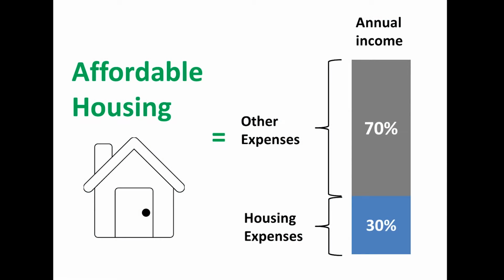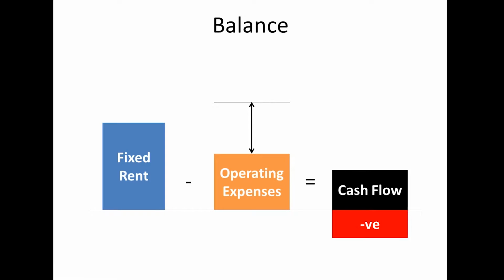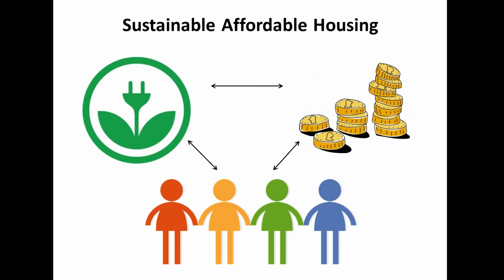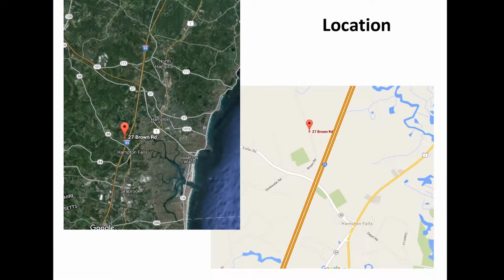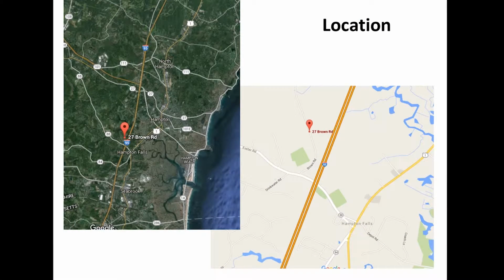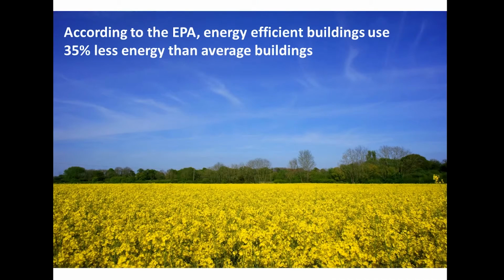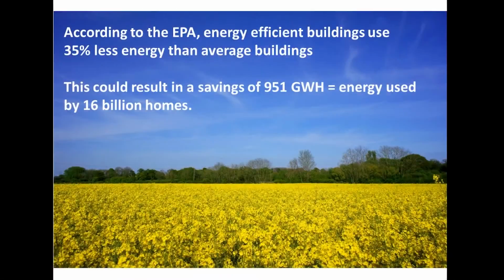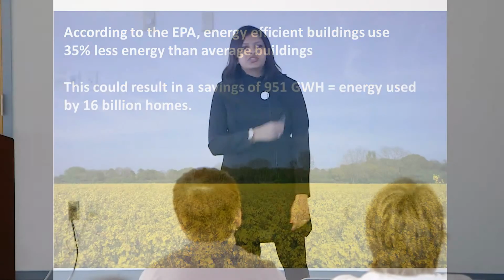Shreya Shah–Case Study Sustainability in Affordable Housing Development